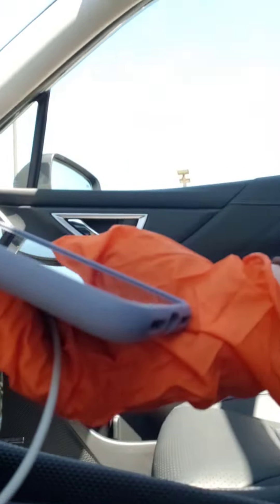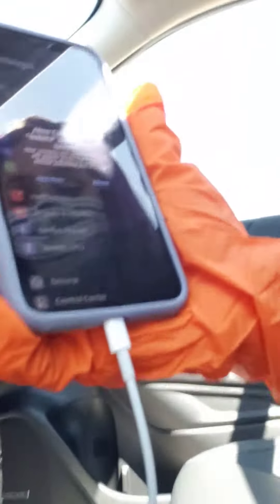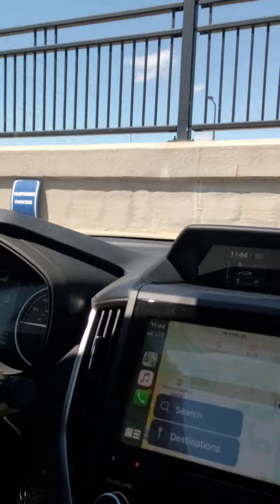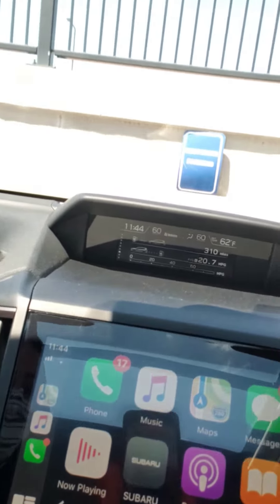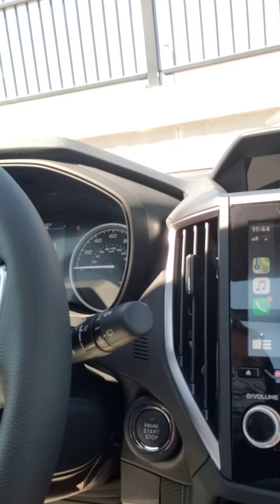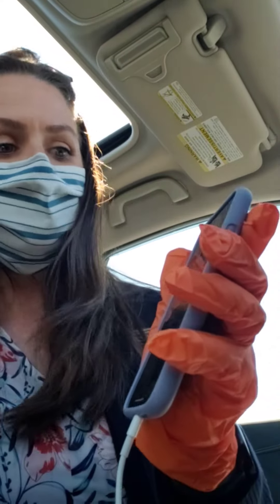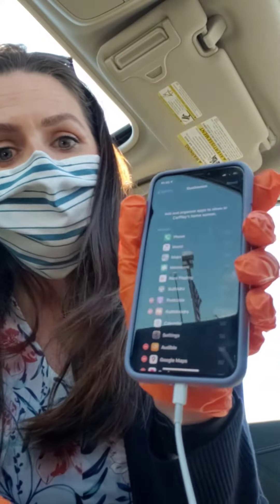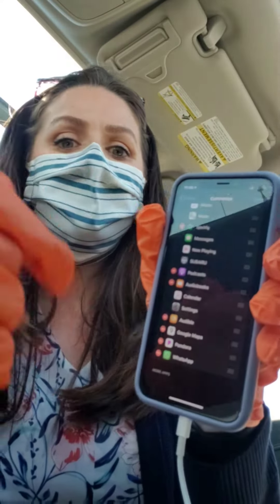Apple Car Play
I am geared up here in PPE. Gives you an idea of how easy it is to connect to Apple Car Play. Just not easy doing a video with a glove and 2 phones!